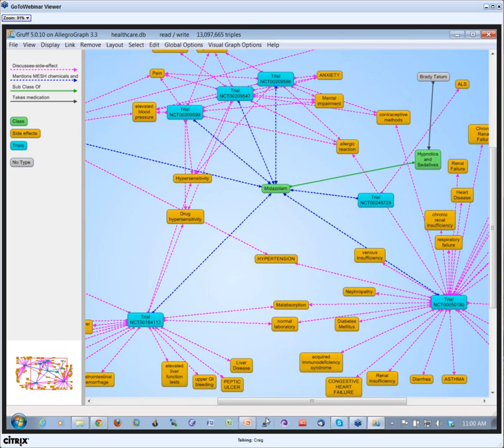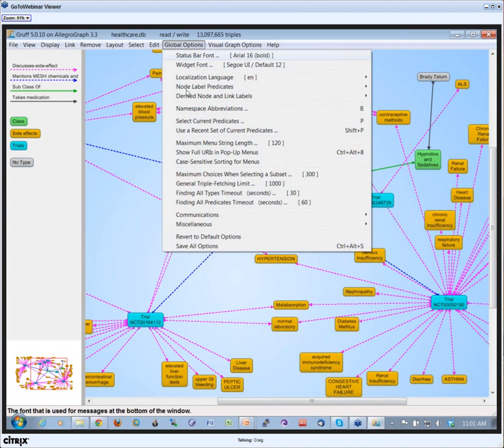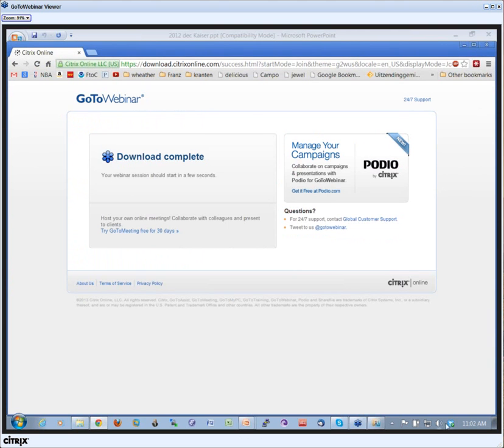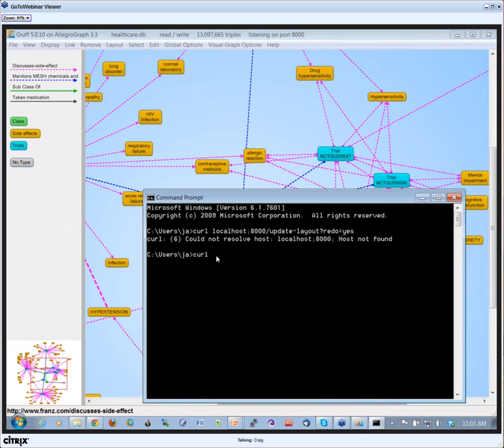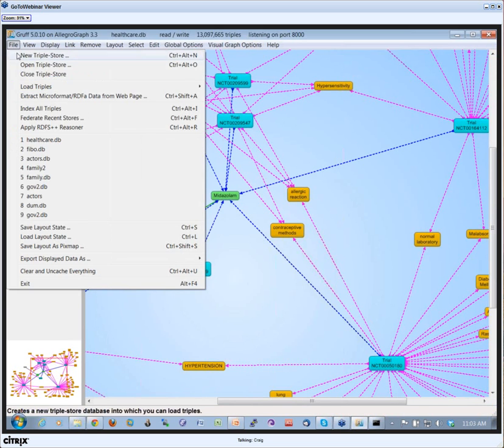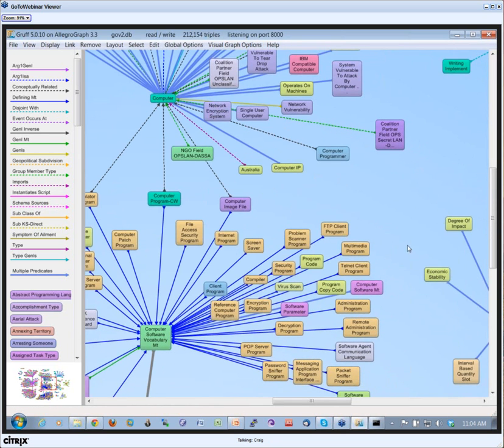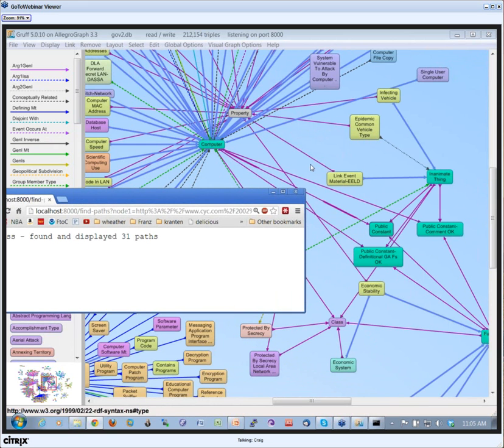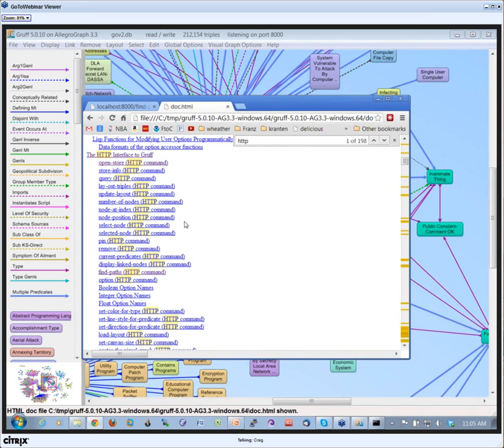Gruff Section Nine: http, Control through REST